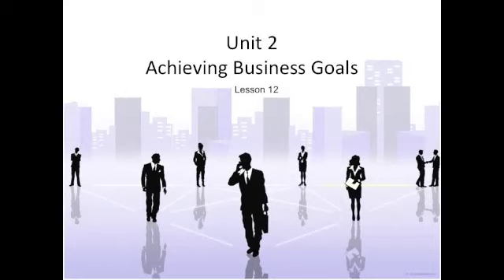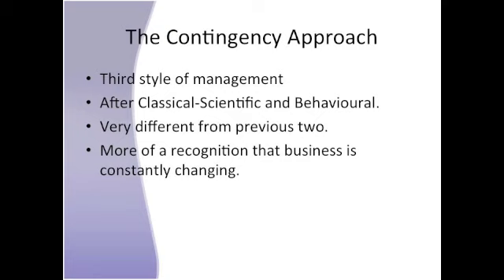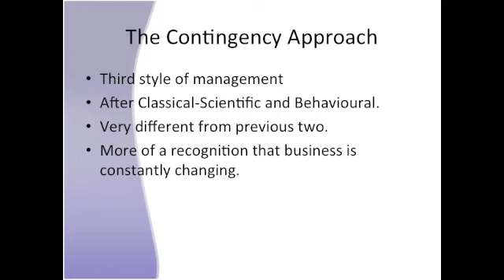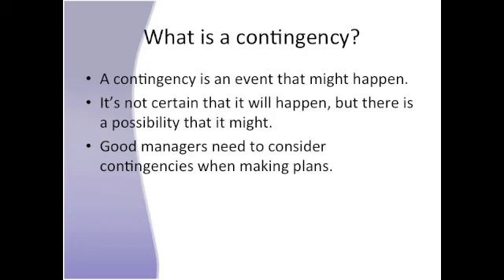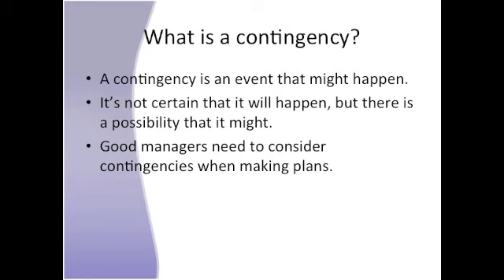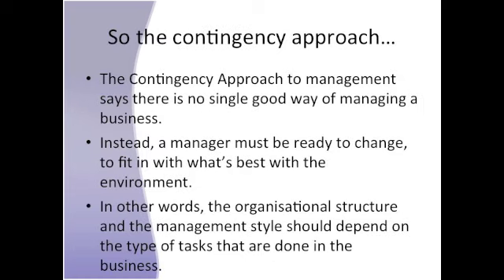Nature of Management - The Contingency Approach.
This film discusses the contingency approach.